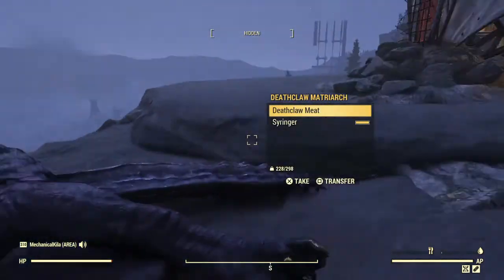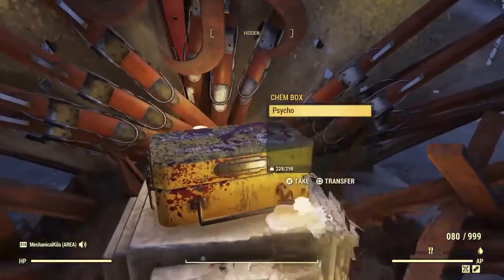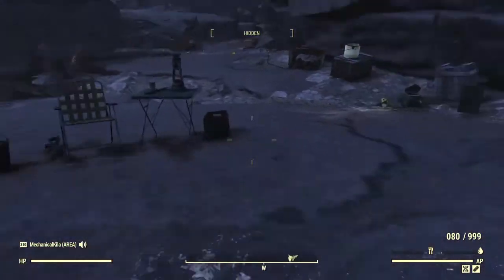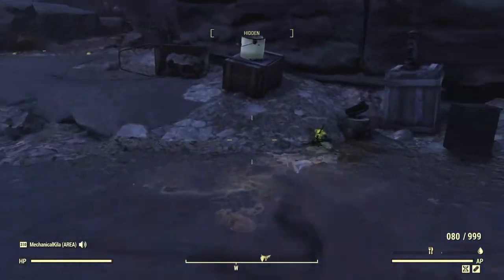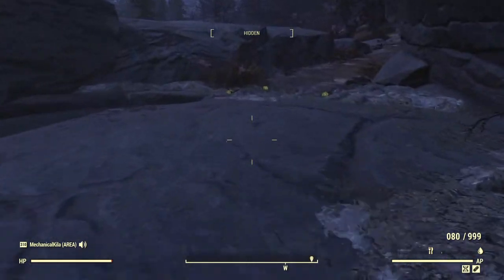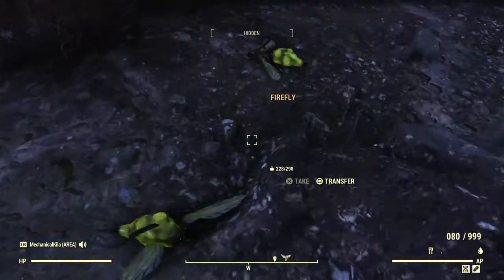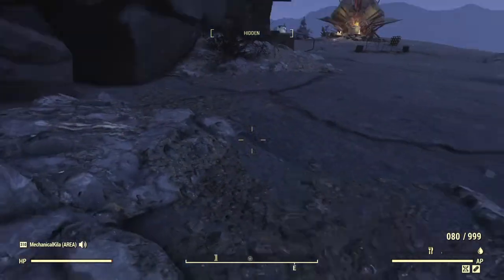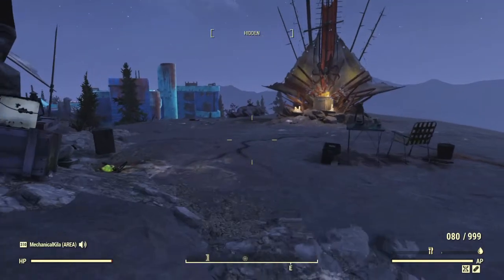Fallout 76 Firefly location tadpole badge